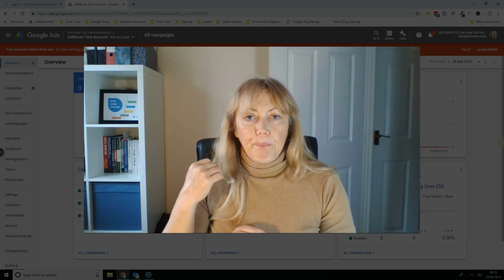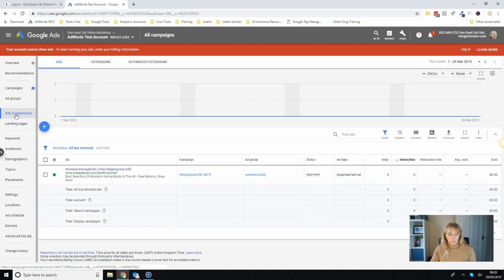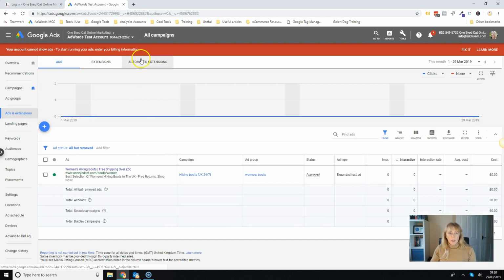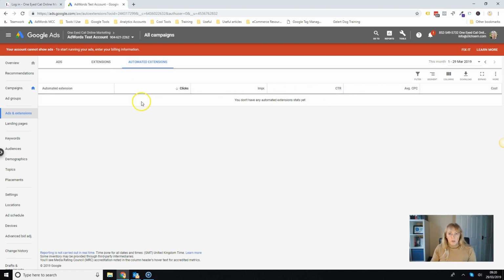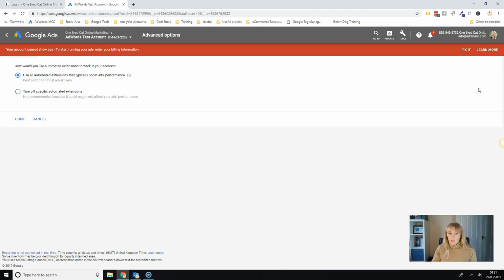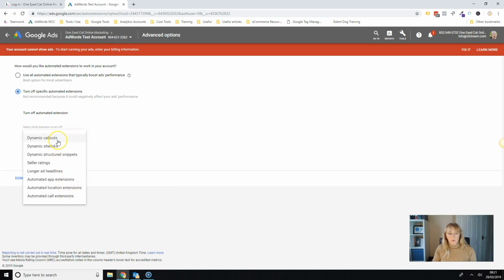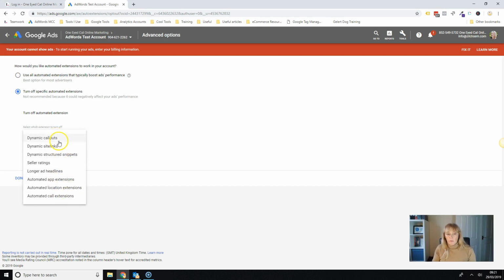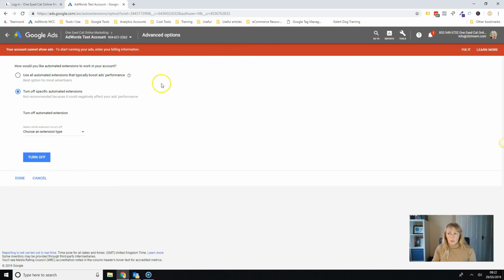Google Ads Audit Checklist: #13 Have You Disabled Dynamic Ad Extensions?